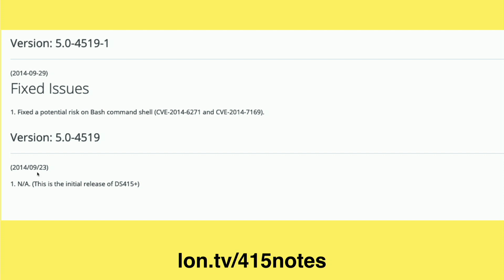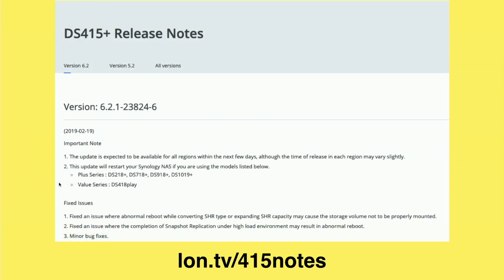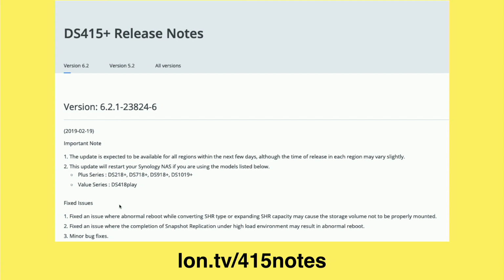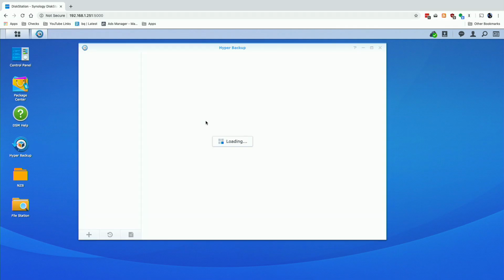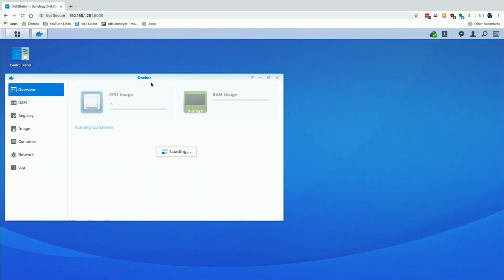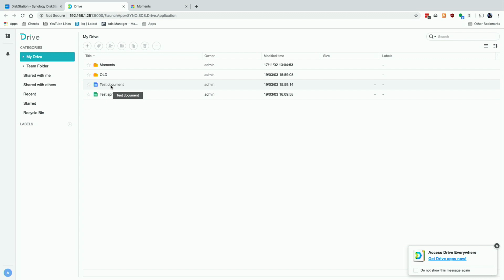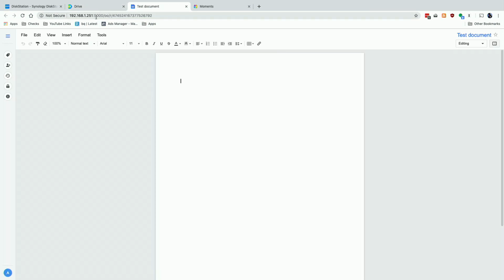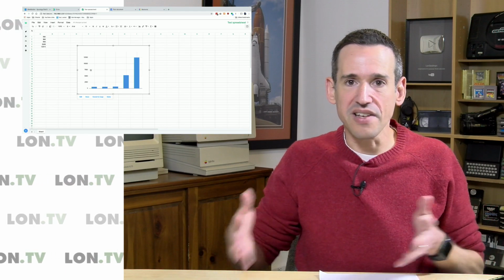Q&A: Why are NAS Devices so Expensive?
This video is a snippet from a Weekly Wrapup episode that you can find . I thought I would go over some reasons why NAS devices are so pricey.